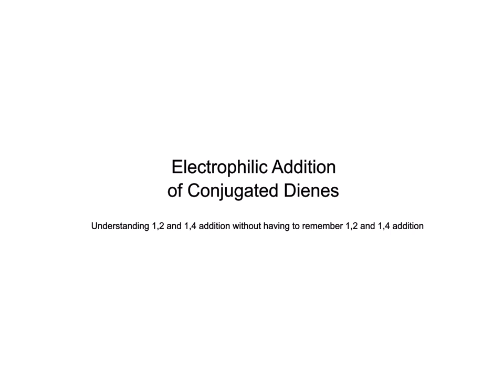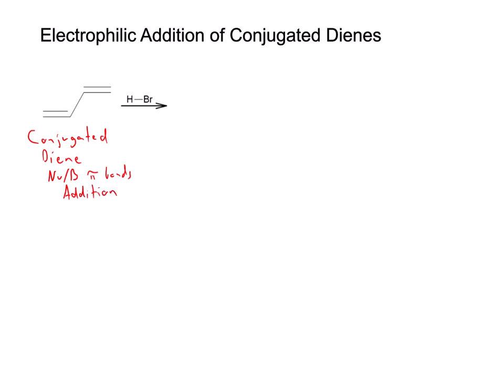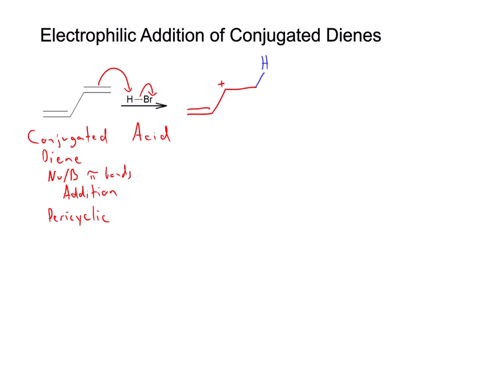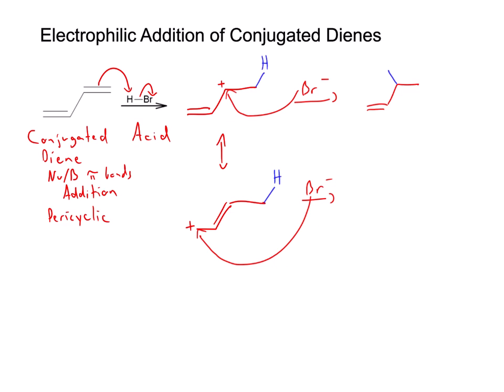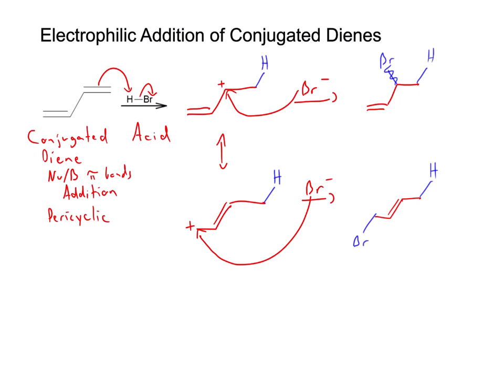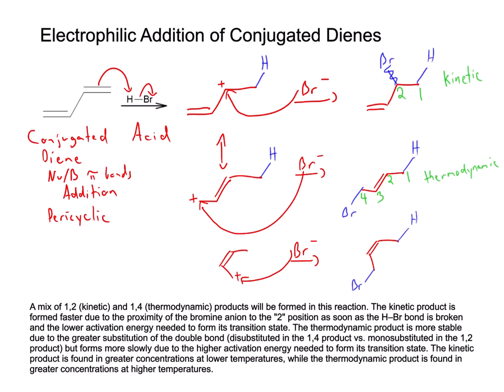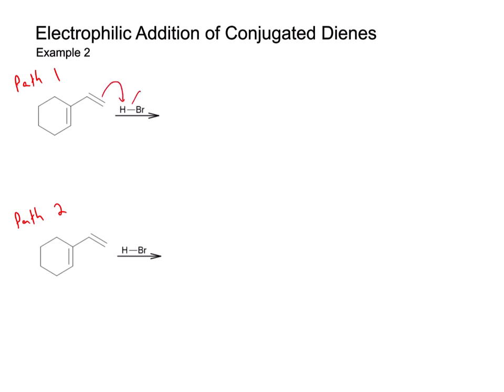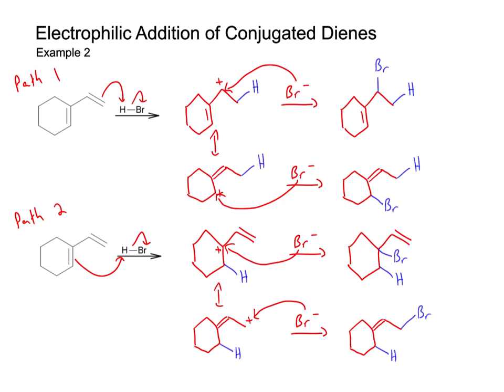Organic Chemistry Reactions: Addition of Conjugated Dienes- Kinetic (1,2) and Thermodynamic (1,4)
Electrophilic Addition Reactions of Conjugated Dienes are very similar to hydrohalogenation reactions of alkenes. Using the problem solving process that I always recommend in all my reaction videos, you can work your way to the products of these reactions logically without having to rely on memory.